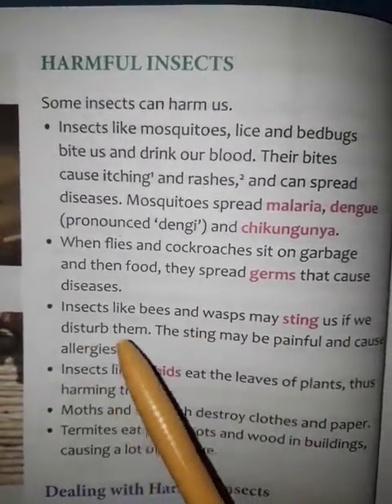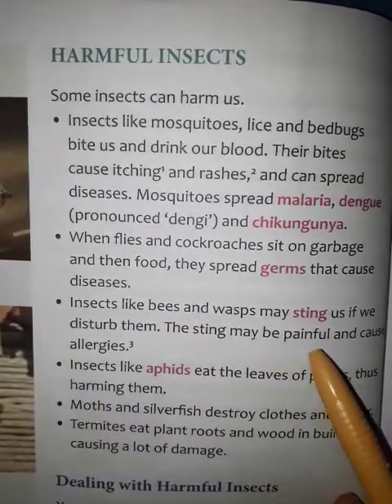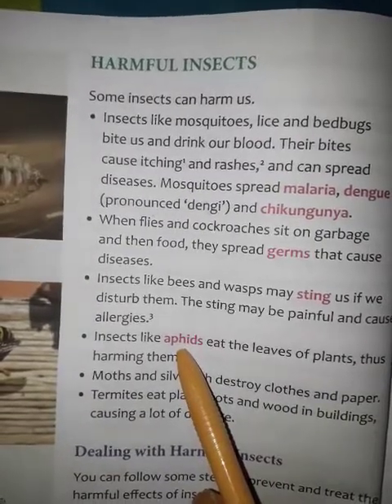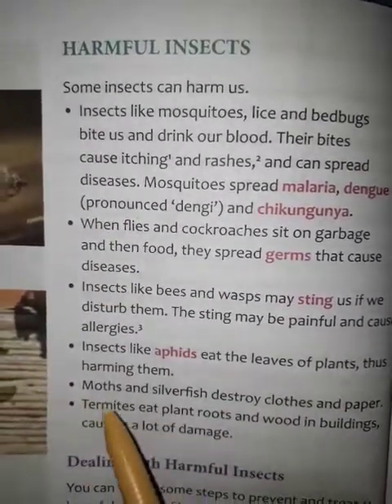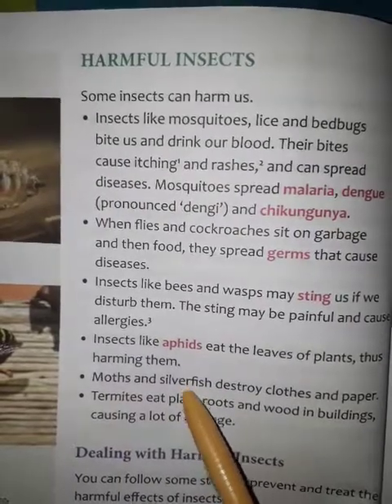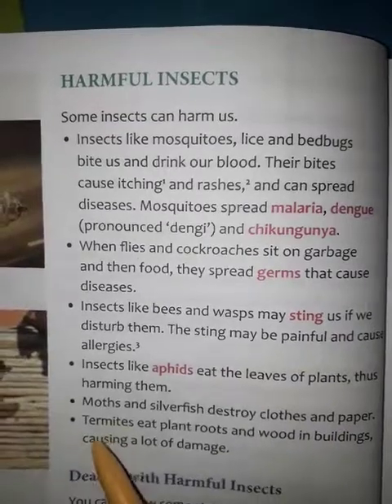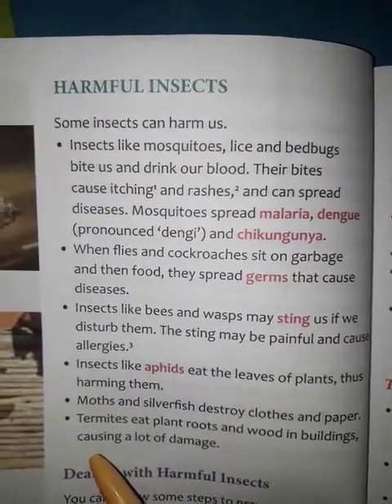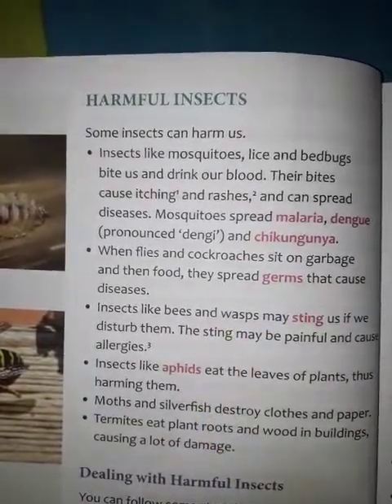STD III, SCIENCE, CHAPTER 4, PART 12